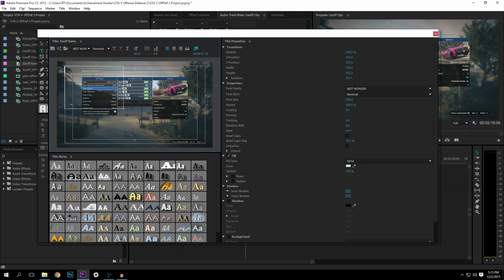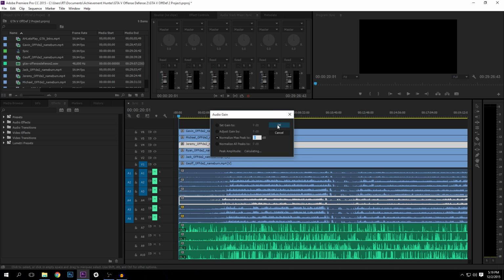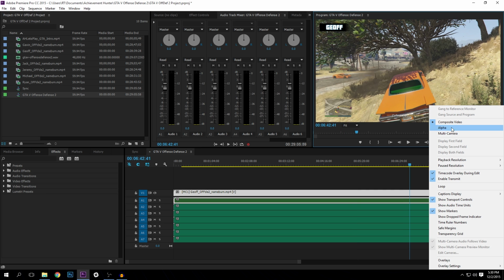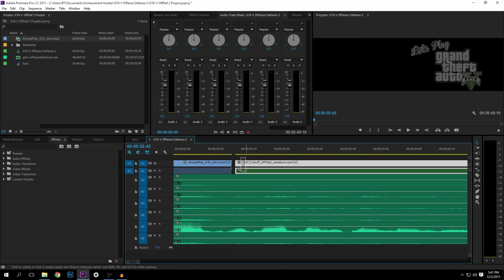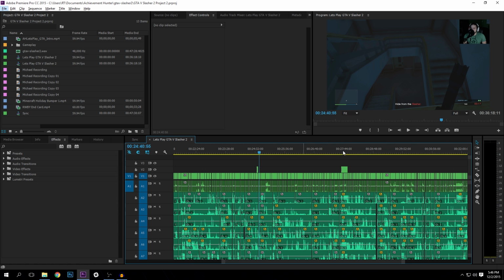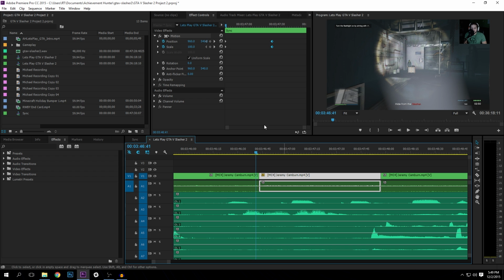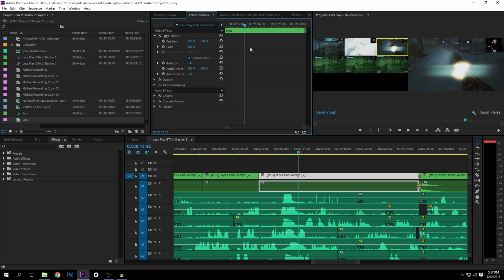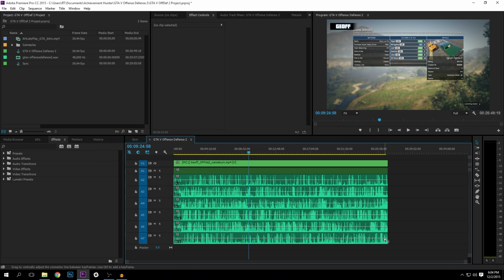How to Edit a Let's Play - AH Behind the Scenes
Trevor here with a "tutorial" on how we edit our Let's Play videos, including a few small things we do to help increase our quality.